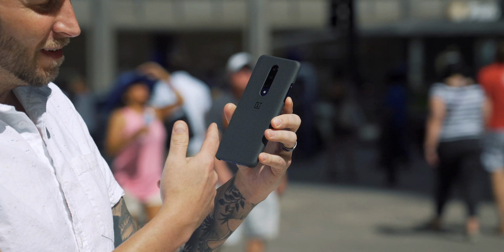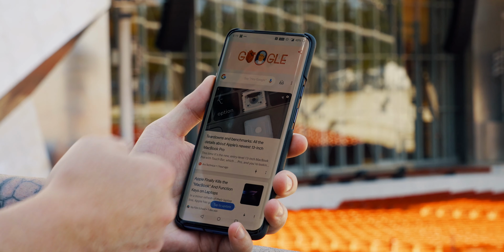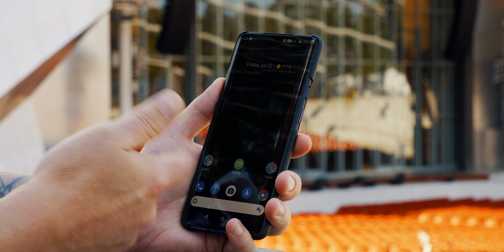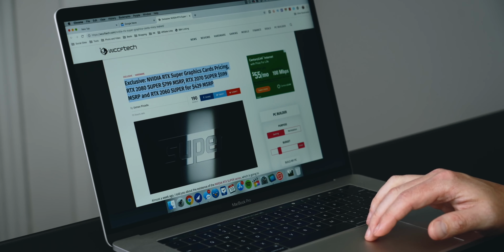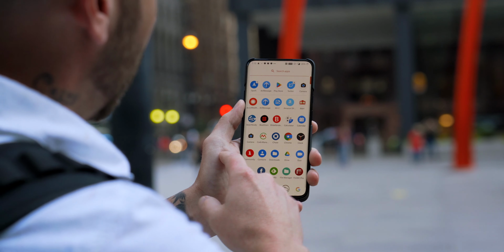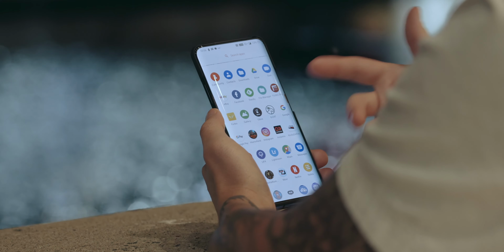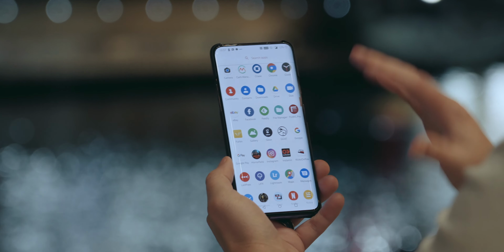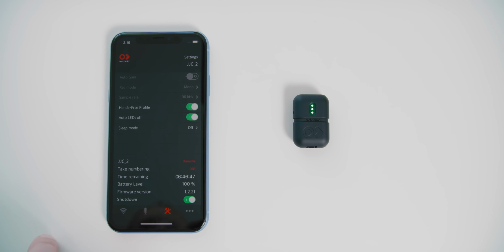What's on My Android? | My Oneplus 7 Pro Setup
In this video we are exploring What's On My Phone : My Oneplus 7 Pro Setup. The Oneplus 7 Pro is one of the best phones on the market and easily one of my favorite devices ever released. While OxygenOS is great, there are a few things missing in my opinion. Luckily, the benefit to using Android is the amound of customization you can do to make your phone yours! If you're interested in more what's on my phone or what's on my Android videos make sure to let me know which phone you would like to see next. Also, if you want to see comparisons such as Oneplus 7 Pro vs Galaxy S10 Plus let me know.

Oneplus 7 Pro Sandstone Case
Whitestone Dome Screen Protector
Remobell S